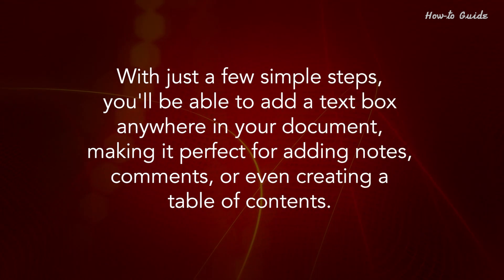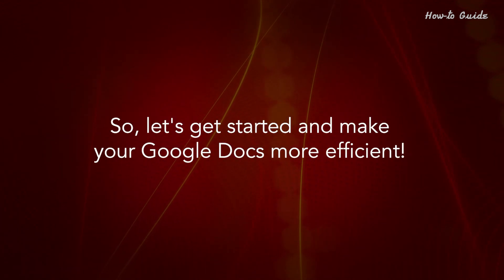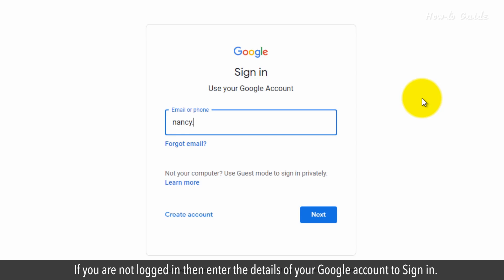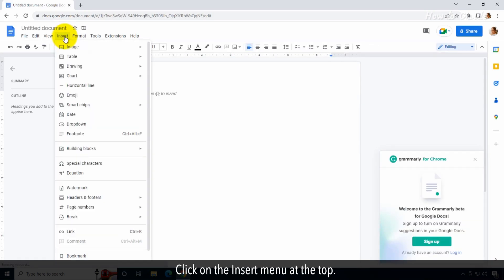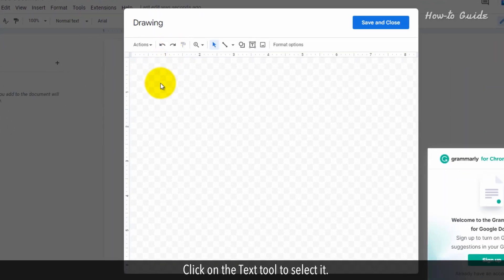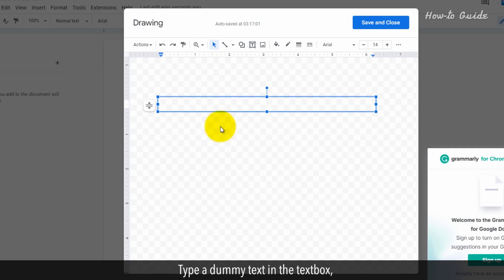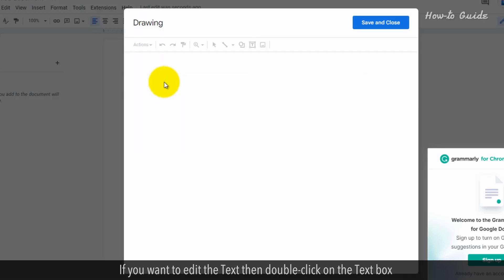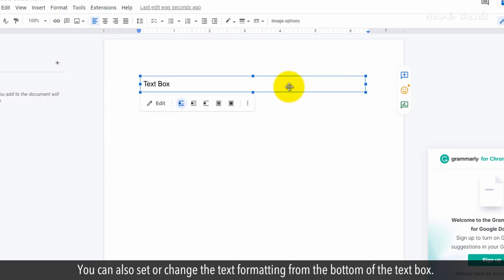How to Insert text box in Google Docs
Are you looking to add some organization to your Google Docs? In this video, we will show you how to easily insert a text box in Google Docs. With just a few simple steps, you'll be able to add a text box anywhere in your document, making it perfect for adding notes, comments, or even creating a table of contents. So, let's get started and make your Google Docs more efficient!
1. Open your web browser.
2. Type docs.google.com in the web address bar, and press the enter key on your keyboard.
3. If you are not logged in then enter the details of your Google account to Sign in.
4. Click on the plus icon of the Blank button to start a new document.
5. Click on the Insert menu at the top.
6. Click on the Drawing option from the drop-down list.
7. Click on New with a plus sign from the sub-menu list.
8. Click on the Text tool to select it.
9. Click in the main window of Drawing, and Drag the mouse to create a textbox.
10. Type a dummy text in the textbox, and then click on the Save and Close button.
11. This will insert a text box in your Google Docs.
12. If you want to edit the Text then double-click on the Text box and re-enter your new text.
13. Click on the Save and Close button.
14. You can also set or change the text formatting from the bottom of the text box.